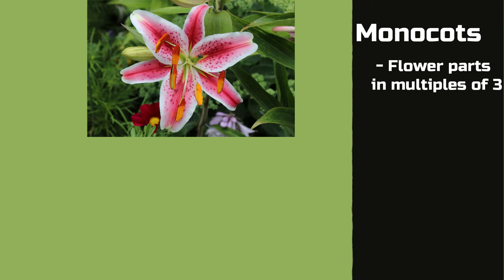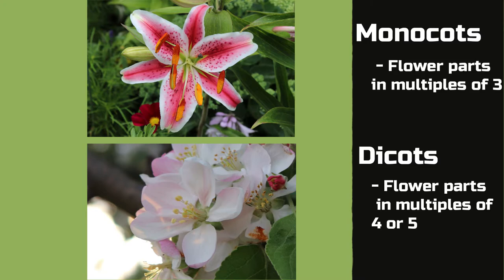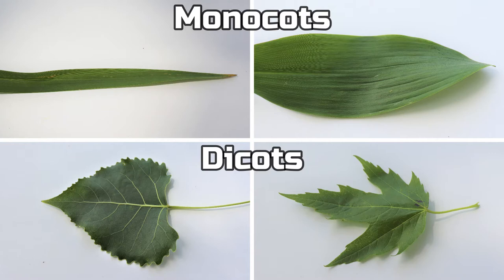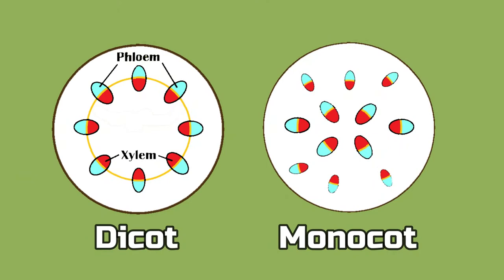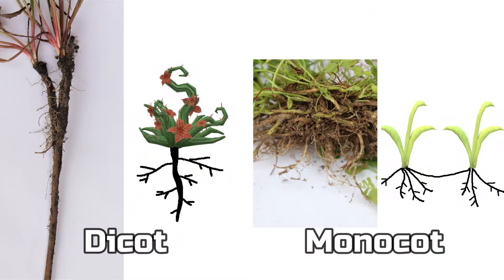Monocots VS Dicots | 6 Main Differences Between Monocots & Dicots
In this video we'll discuss 6 main differences between the two groups of flowering plants, which are monocots and dicots. They are also known as monocotyledons and dicotyledons.  Dicots include plants such as trees, shrubs and some flowers. Monocots are plants such as grasses, flowers, palms, and agaves.

* This video was made using Filmora X